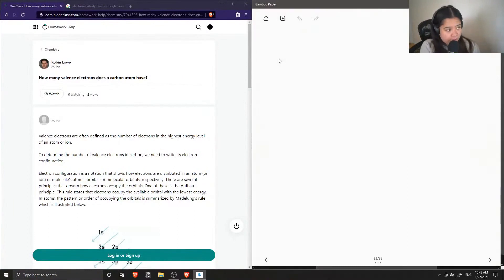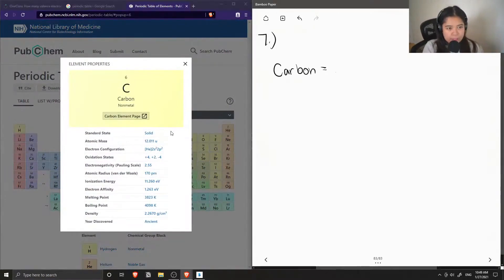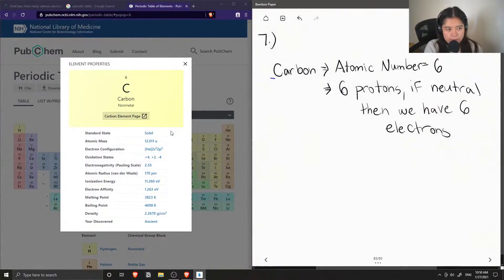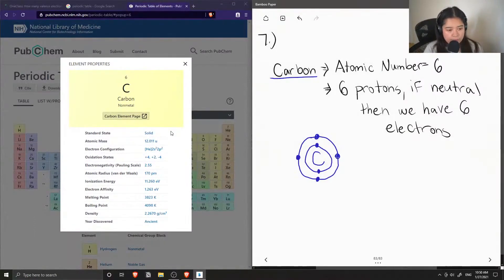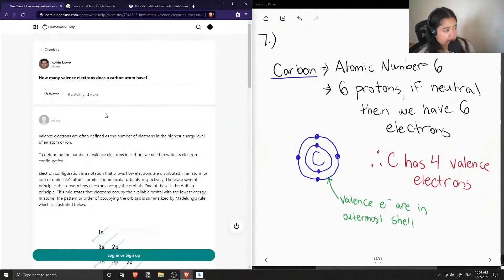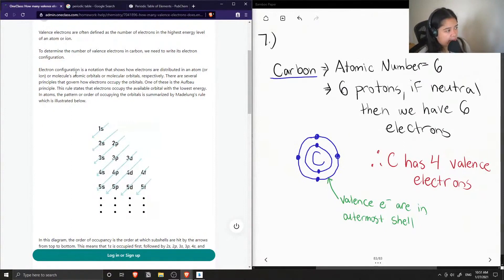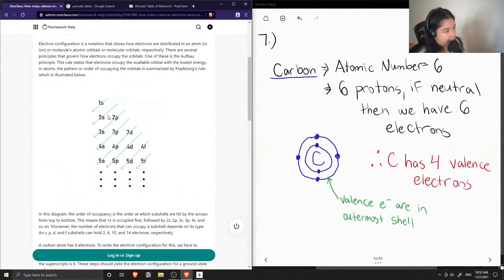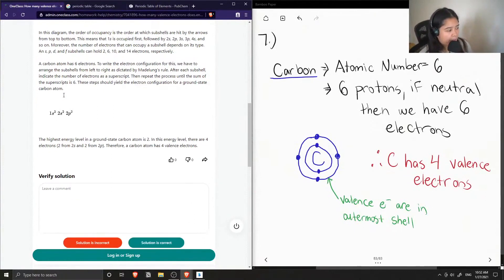How many valence electrons does a carbon atom have?